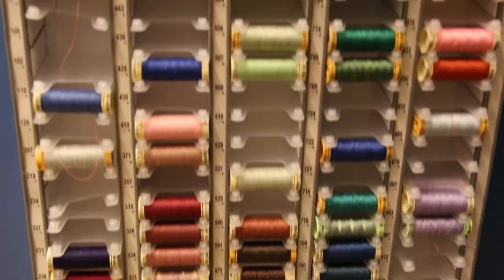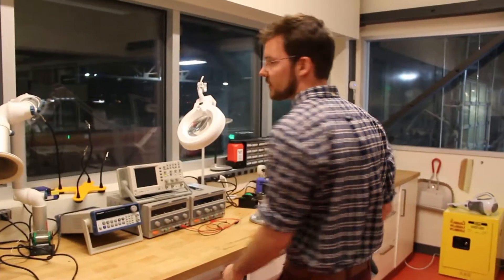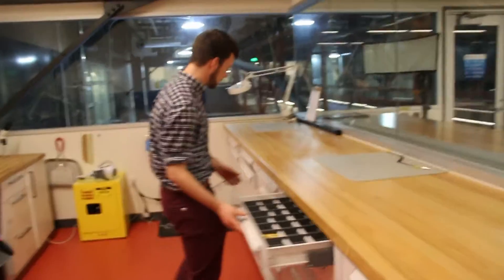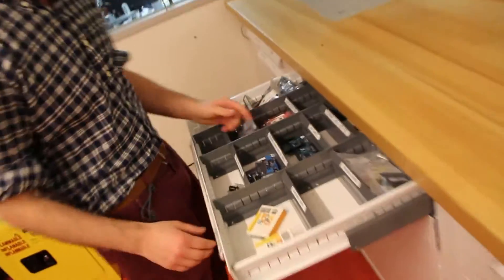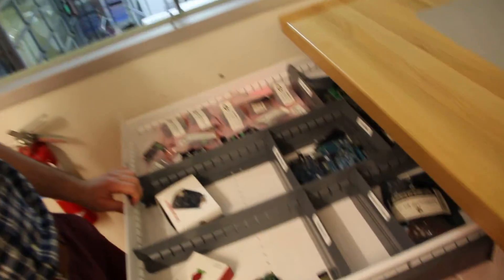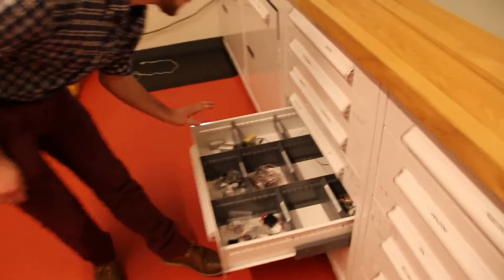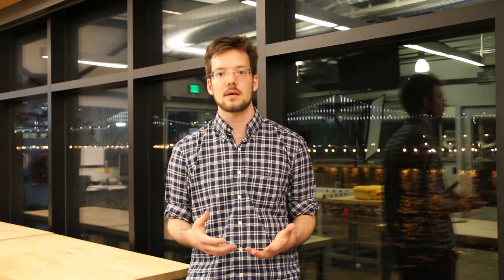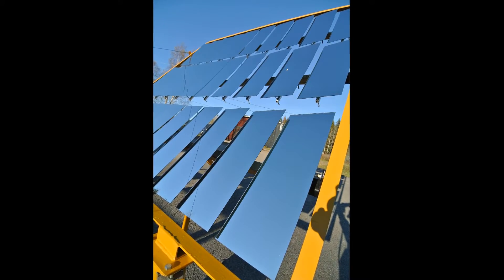Introducing the Pier 9 Electronics Lab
Apart from CNC machines, 3D printers and laser cutters we'll be working in the electronics lab at Pier 9, which has everything needed to rapidly prototype analog and digital mechanisms of automation.